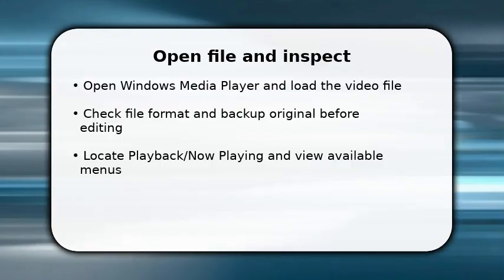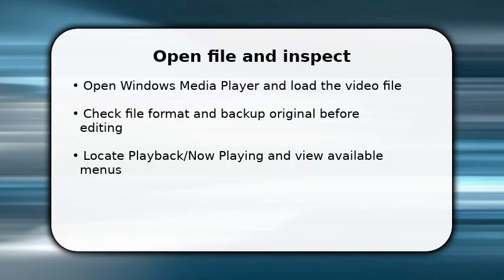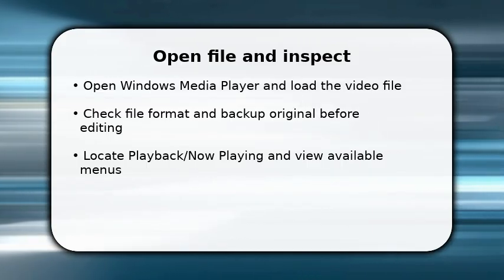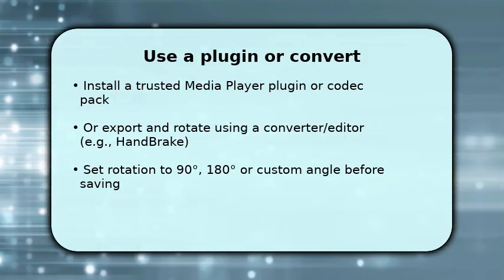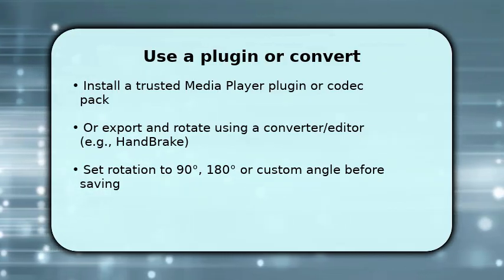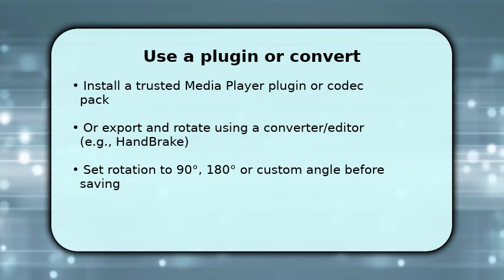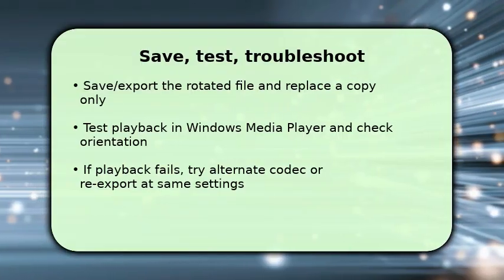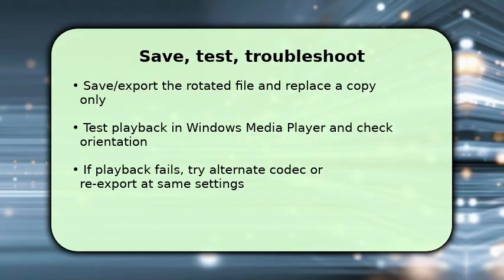How to Rotate Windows Media Player Video - Step by Step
Learn the simple steps to rotate your Windows Media Player video for a better viewing experience. This guide covers essential techniques, including keyboard shortcuts and settings adjustments within the player.